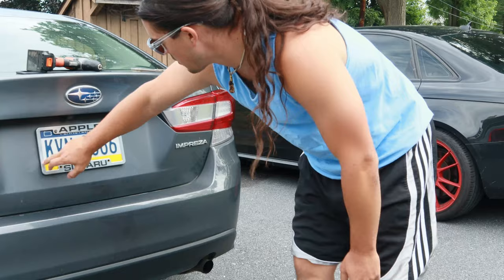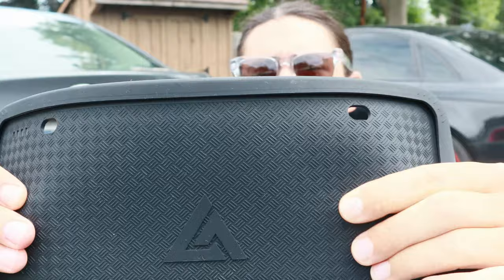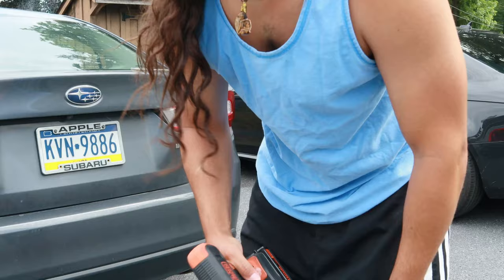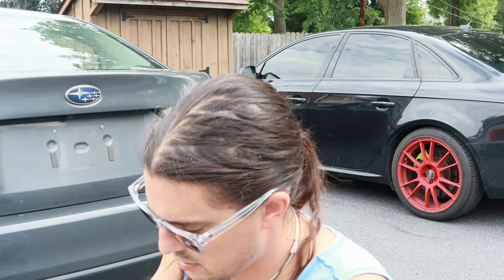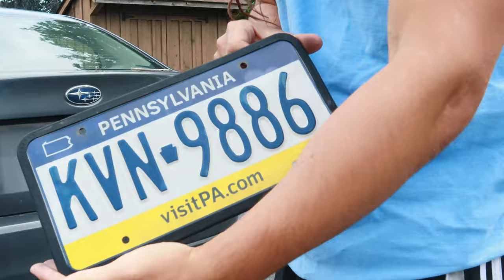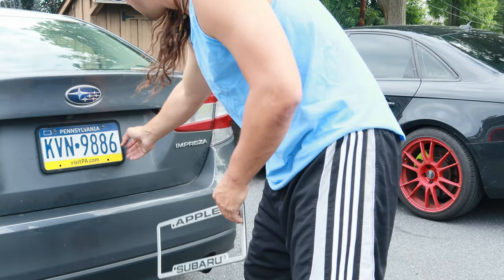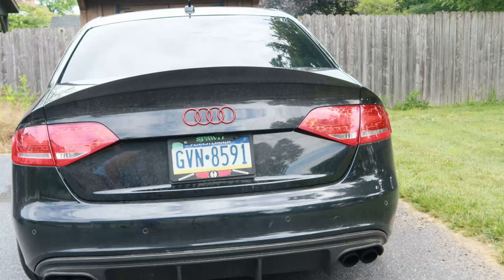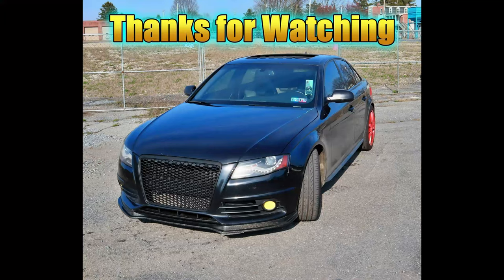Review -Aujen Soft License Plate Frame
Today a quick install and initial review for the Aujen License Plate Frame. You  can buy 2 x for 13$ on amazon. Its a nice simple trim to remove current dealership frames that most people have. I personally hate them so i find this alittle more clean and sound proof.

--- ECS Tuning ---
Great customer service and a ton of custom and Audi S4 specific parts. Highly Recommend

--- Mod List ---
Performance

This one includes the plug in as well instead of having to buy it separate

Body Work
2012 B8 RS4 Front grill

8k HID Headlights

Amazon's Basics Synthetic Oil

Hotor Car Vacuum

Chamberlains Leather Cleaner

--- PlastiDip Products
Black Sapphire PlastiDip Wheel Starter Kit

PlastiDip Starting Kit plus Cleaner, Release, and microfiber towel